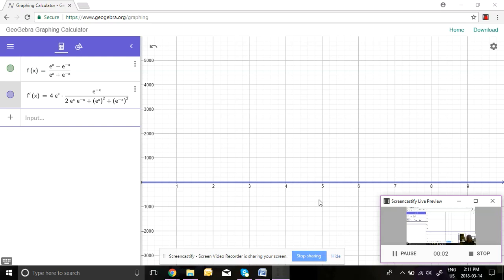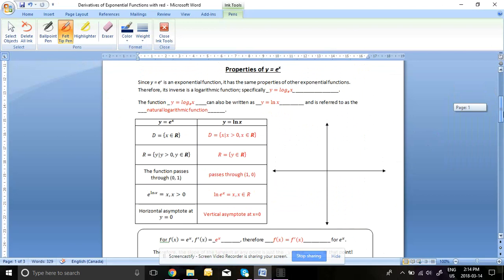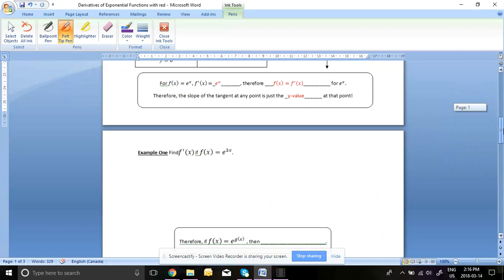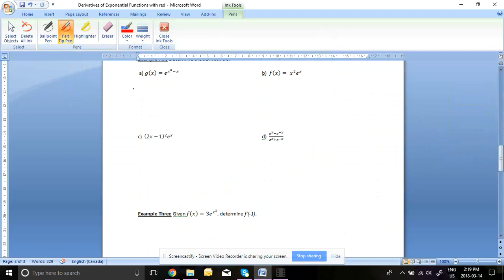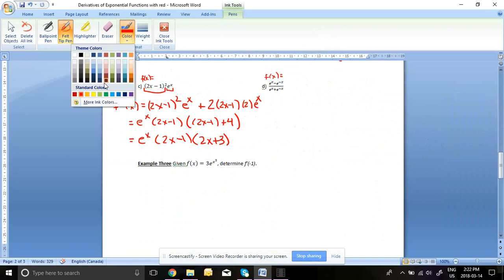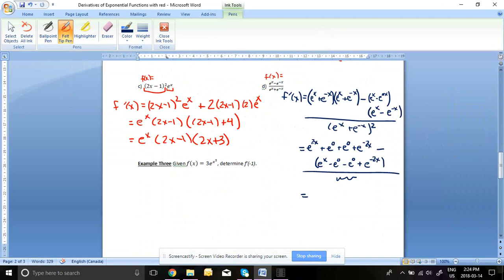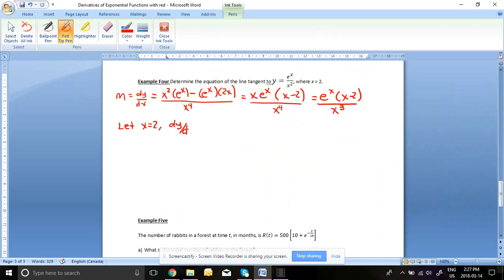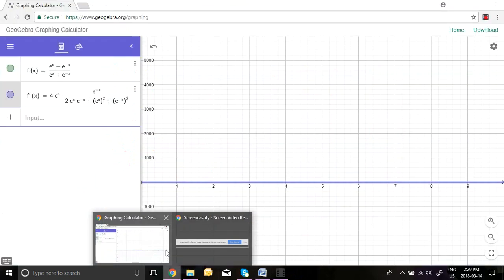Derivatives of Exponential Functions, y =e^x